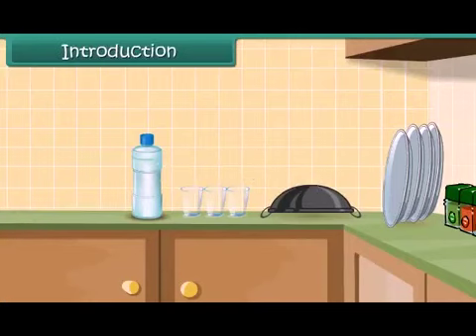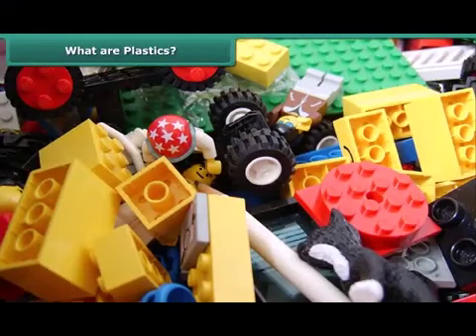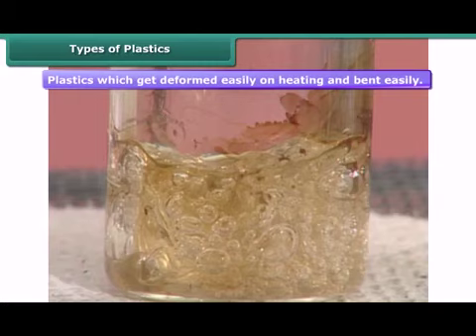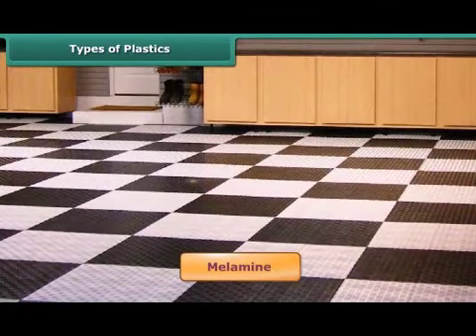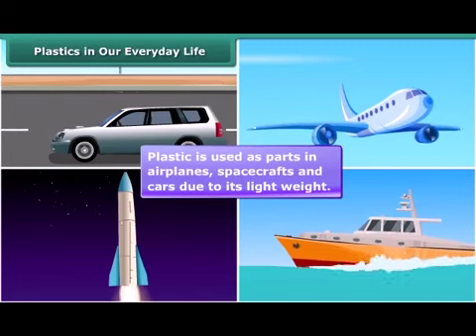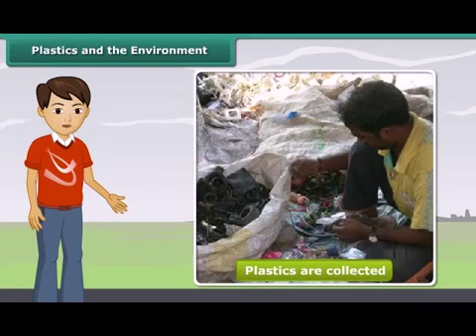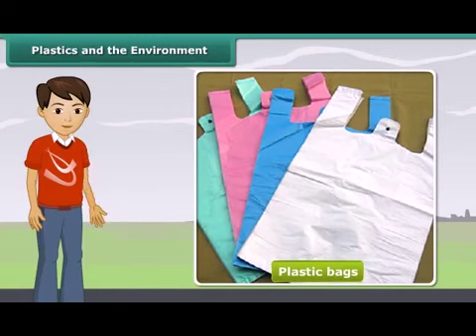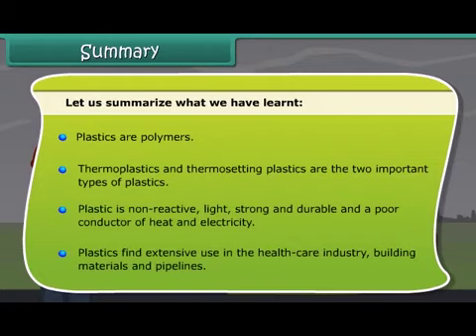8TH CLASS | SCIENCE | PLASTICS